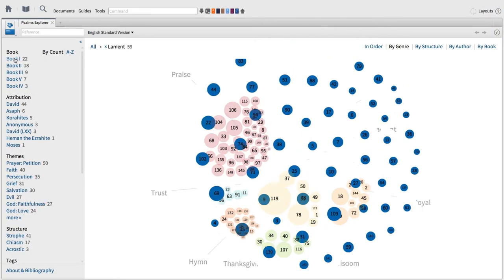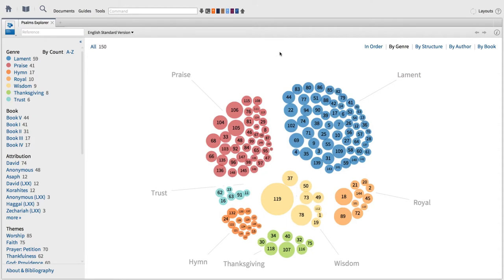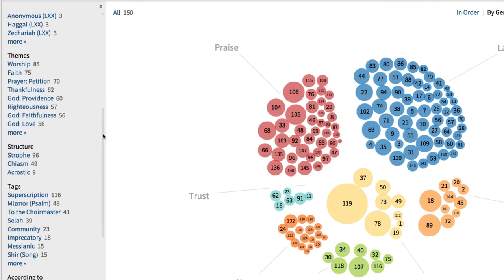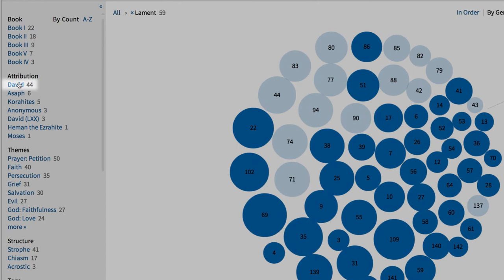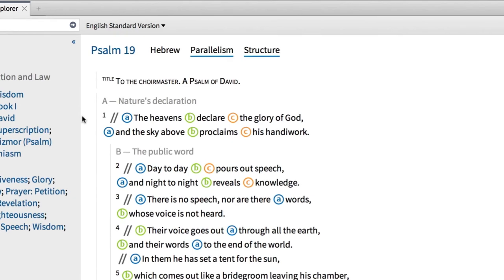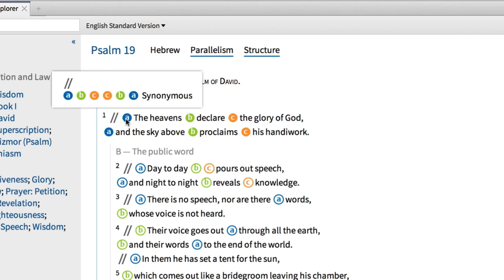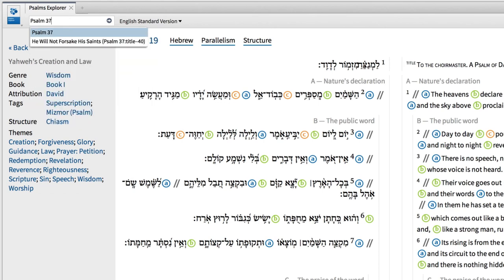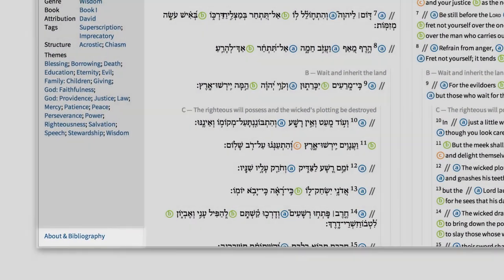Psalms Explorer | Logos Bible Software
Learn how to quickly find the answers you need by filtering the Psalms by genre, structure, author, and theme with the new interactive Psalm Explorer on Logos Bible Software.